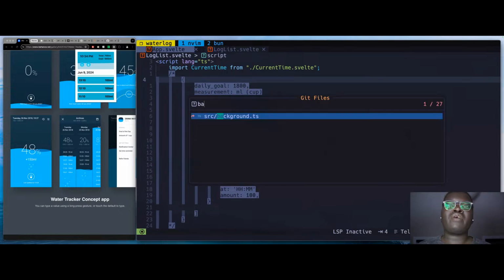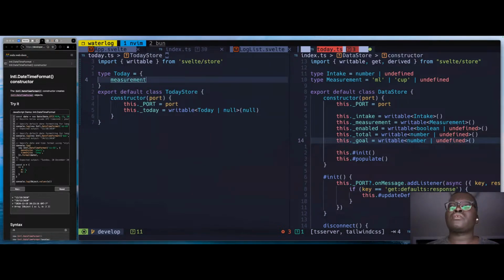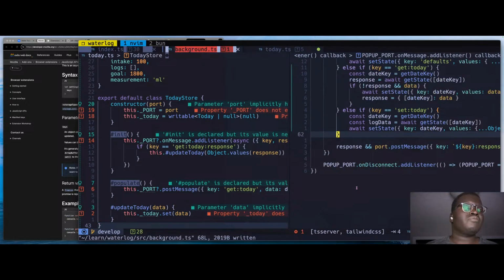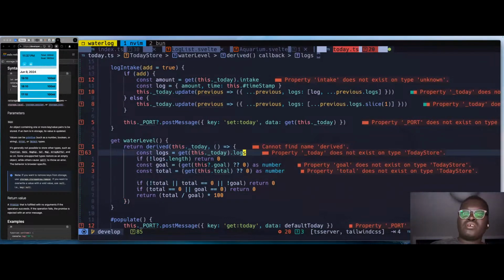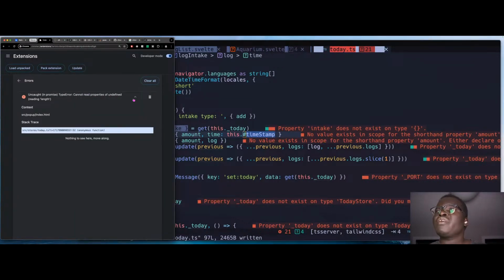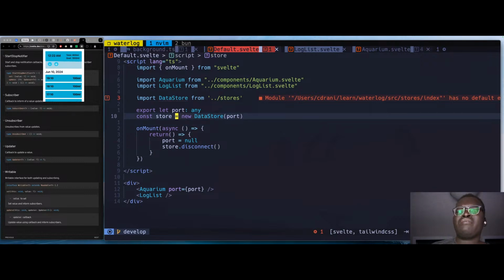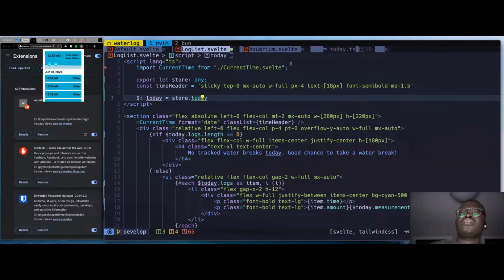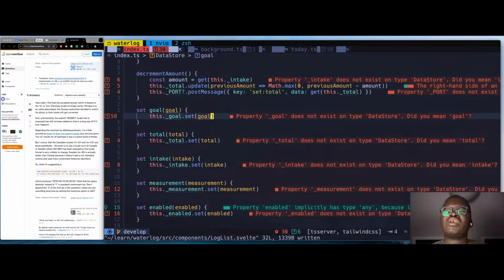Water Logged: A Web Extension